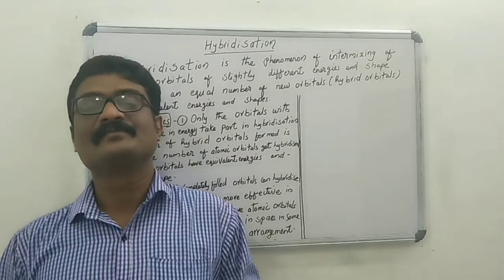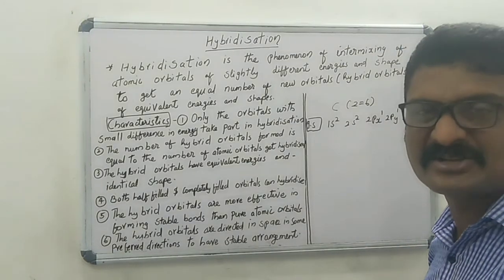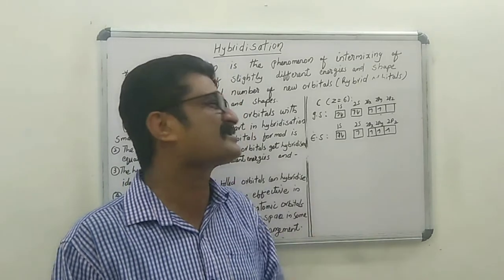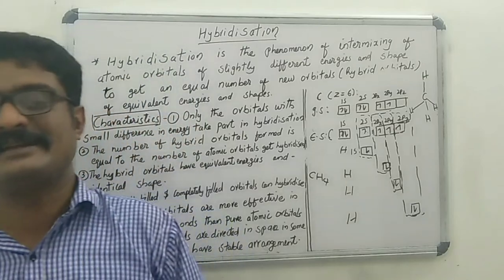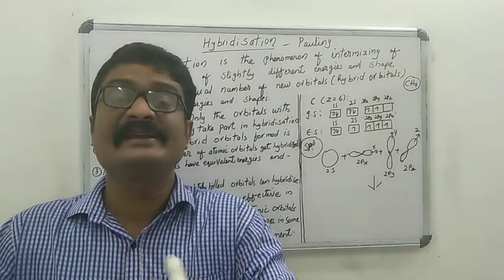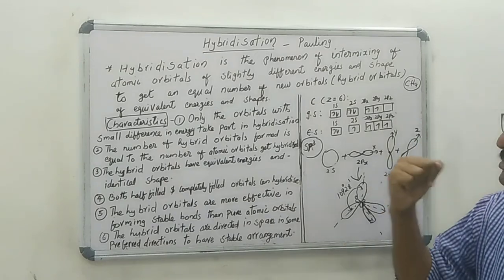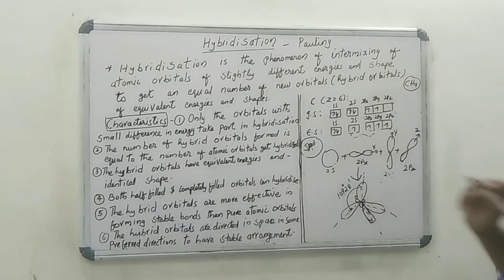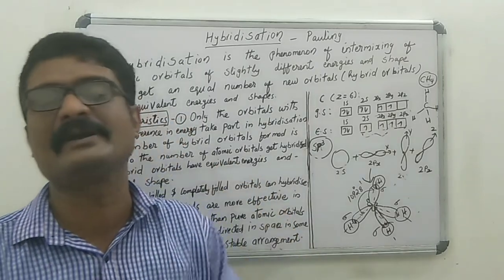CBSE +1 Chemistry | Chemical Bonding & Molecular Structure | Part 9|Characteristics of Hybridisation